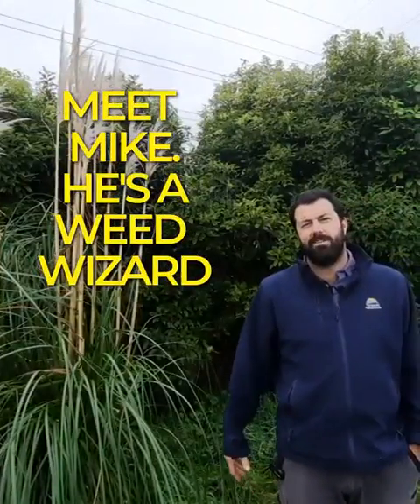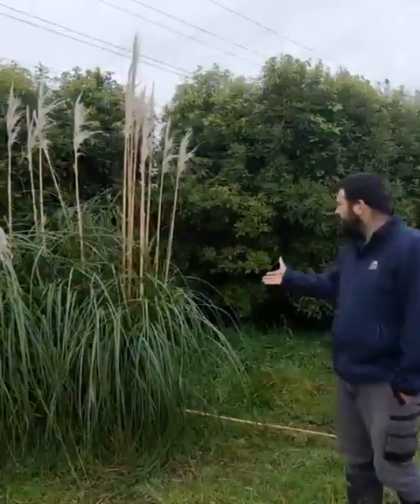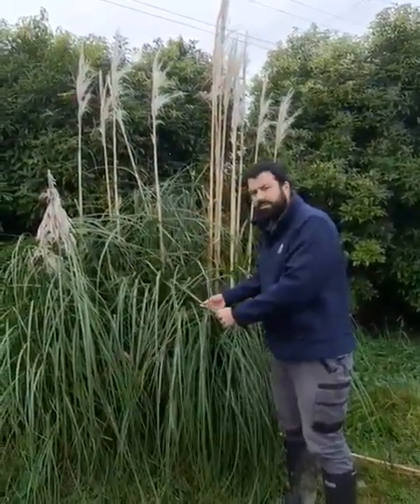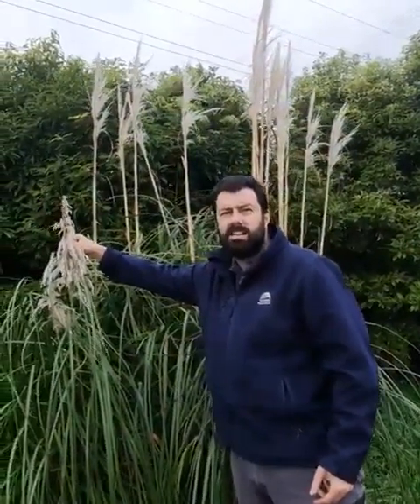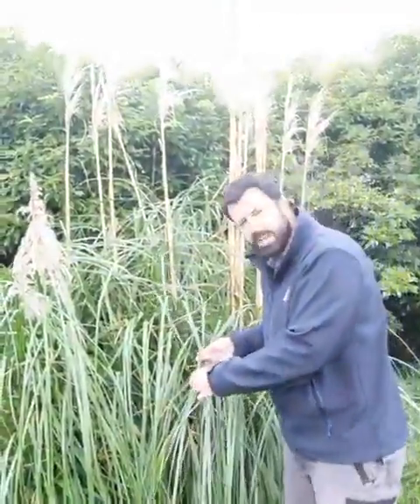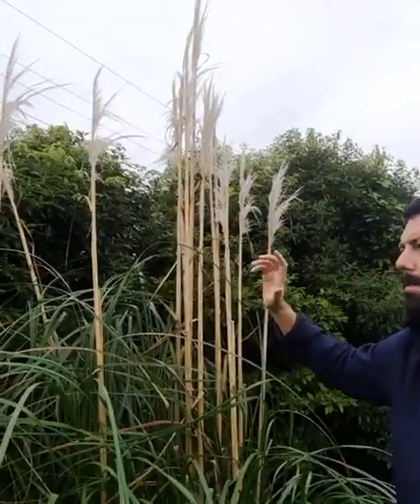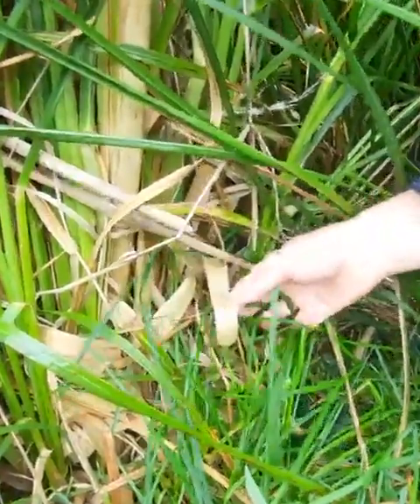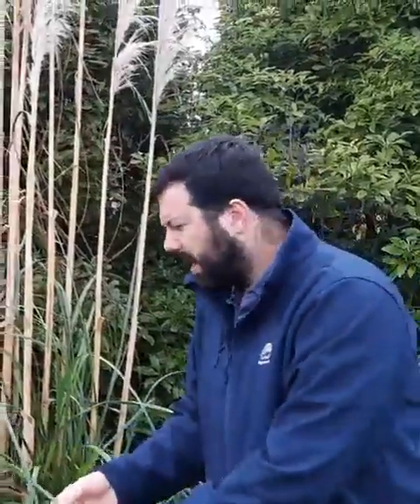𝐖𝐞𝐞𝐝 𝐨𝐟 𝐭𝐡𝐞 𝐖𝐞𝐞𝐤: Pampas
There’s an aggressive South American invader taking the place of our native plants and we need your help to stop it!

Pampas (often confused with native toetoe) is a problem across Taranaki, particularly in coastal areas, along riverbanks and on forest margins.

It takes over large areas out-competing native vegetation. Each fluffy plume can produce up to 100,000 seeds which are blown by the wind up to 30km.

How do you tell it apart from toetoe?

Pampas plumes are tall and upright. It has dead leaves on the base which spiral like wood shavings. The toetoe plume is droopier and doesn’t spiral. Pampas leaves snap readily when given a sharp tug, Toetoe leaves do not.

What can you do to help?

If you have pampas on your property please remove it ASAP. The best way is to dig it out, roots and all.

And remember, pampas is part of the National Pest Plant Accord which means it’s illegal to propagate it, distribute it or sell it.